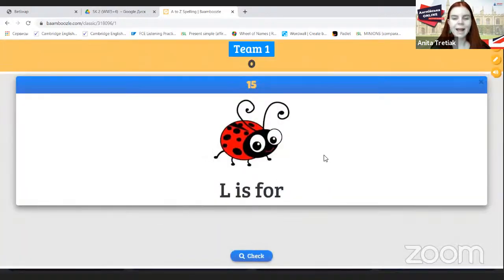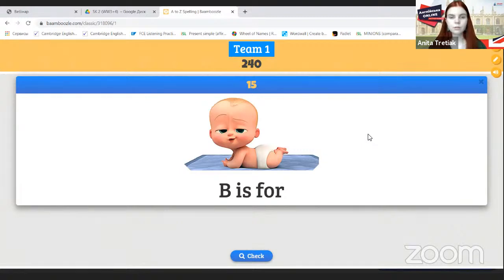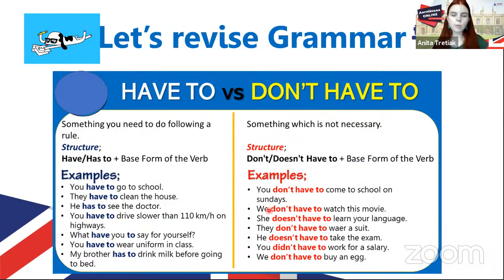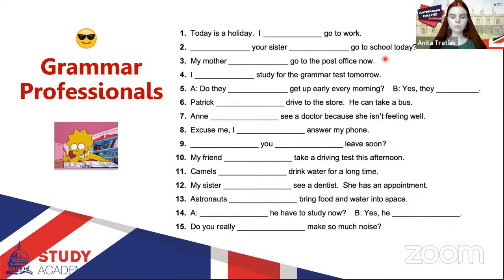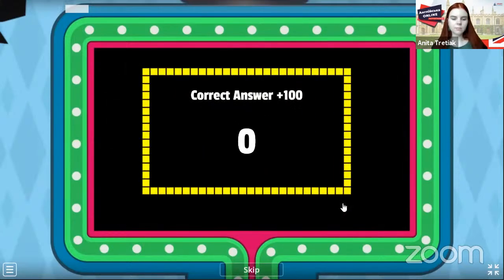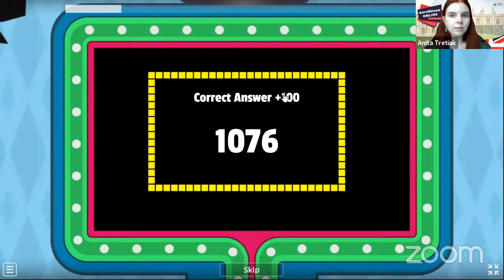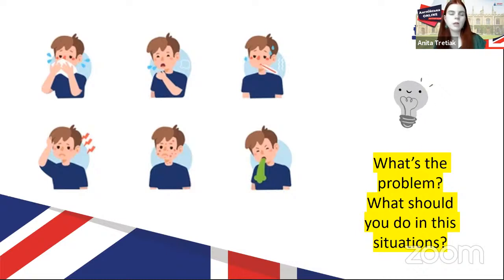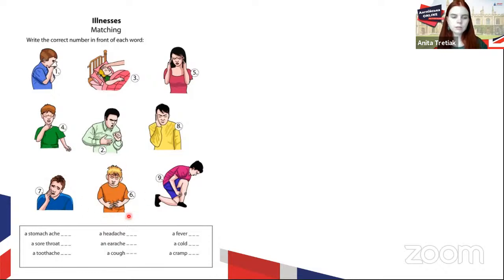Summer Time від STUDY Academy Star Kids 05.08